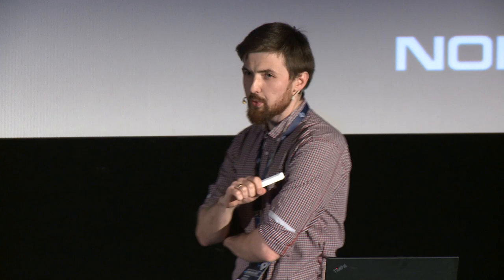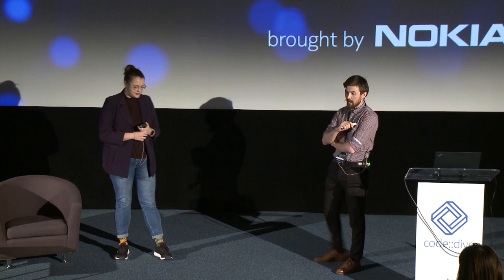Lazy initialization - Aleksander Augustyniak - code::dive 2022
Lazy initialization

About the speaker - Aleksander Augustyniak

Aleksander is a software developer at Nokia. He started his programming adventure over 10 years ago learning Pascal then C++ and assembler for PC. He is an author of C++ app to detect eye blink on a selfie, painting app on assembler for PC and many other solutions for PC and PLC including 5G deliveries at daily work. Aleksander has experience as a programming and algebra tutor. He likes the game of bridge and survival.